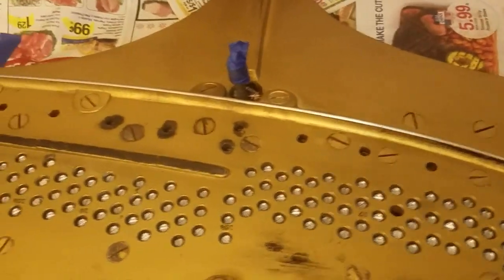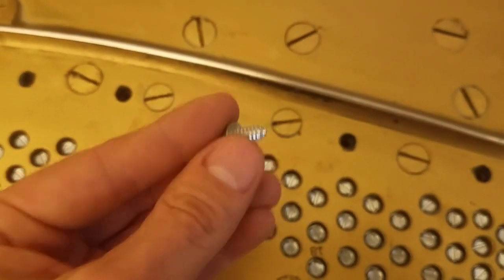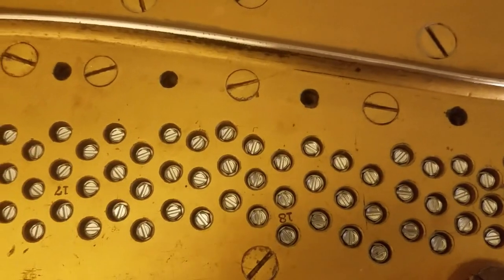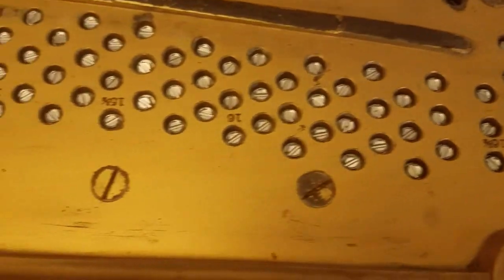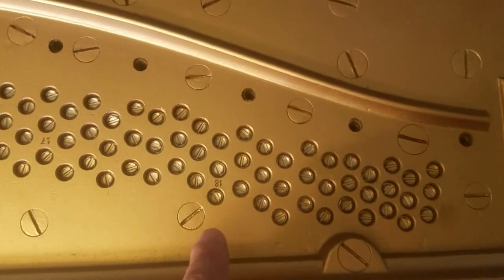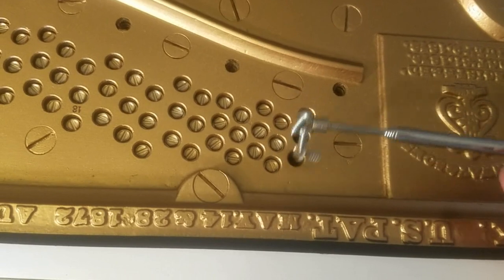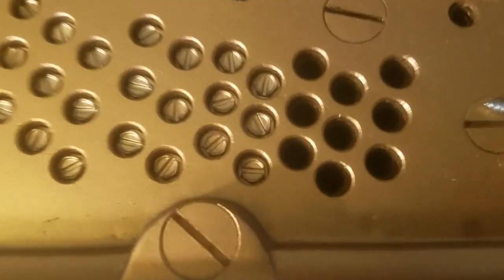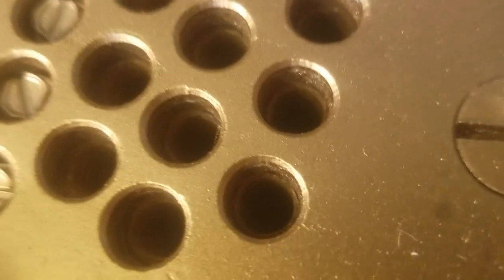Great Tip to Properly Paint Steinway Cast Iron Plates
This is a demonstration on how to prepare Steinway pianos cast iron plates for spray painting.